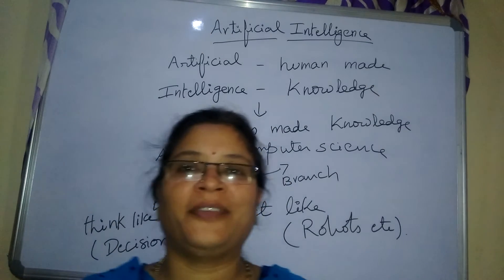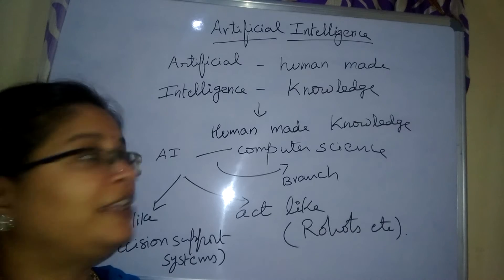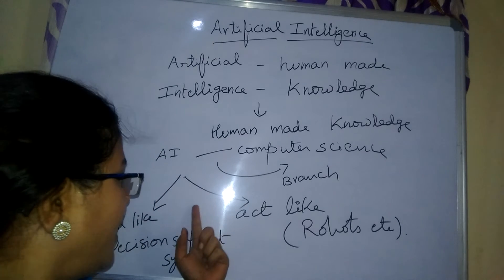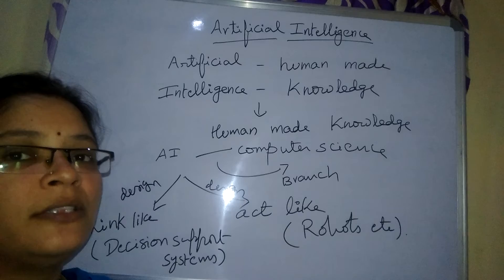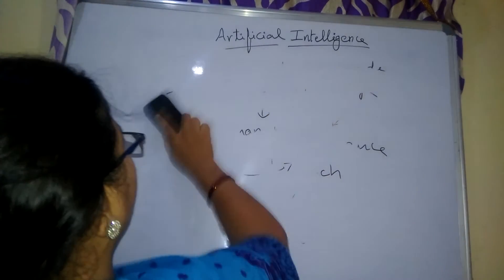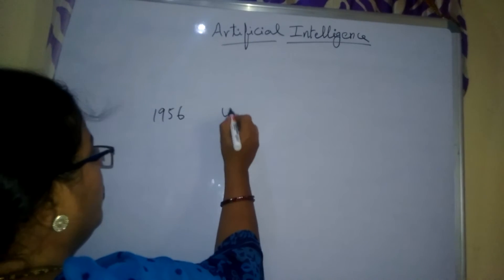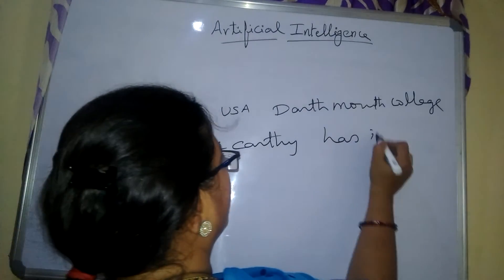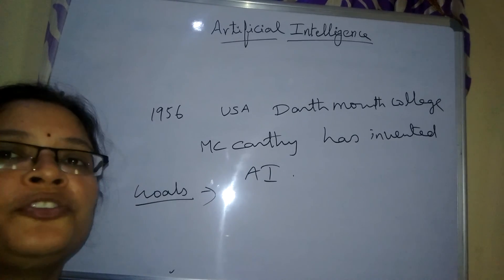Artificial Intelligence Introduction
this video contains information regarding introduction to artificial intelligence.